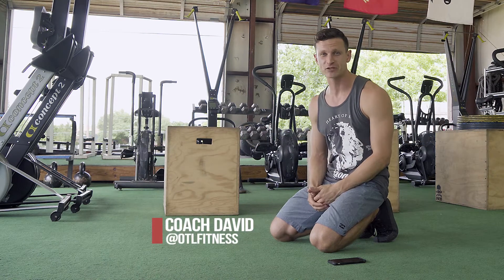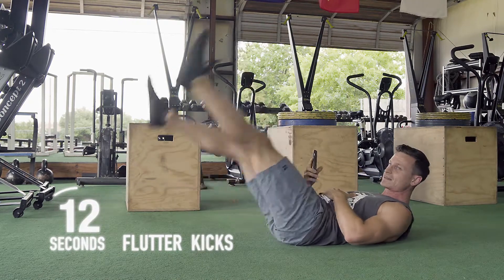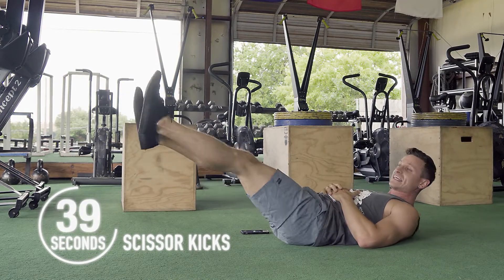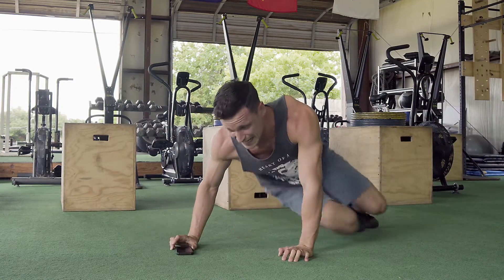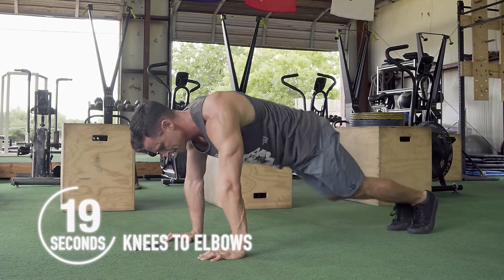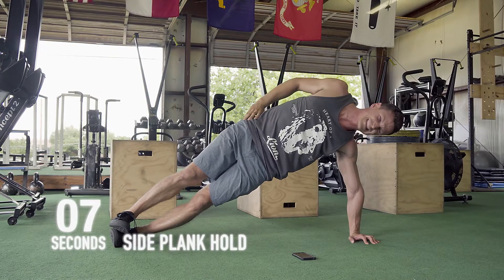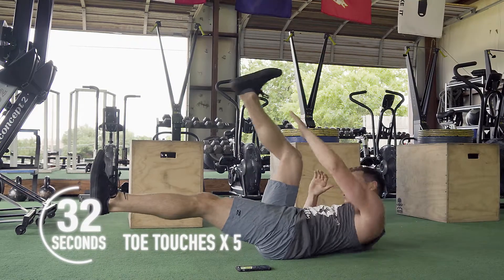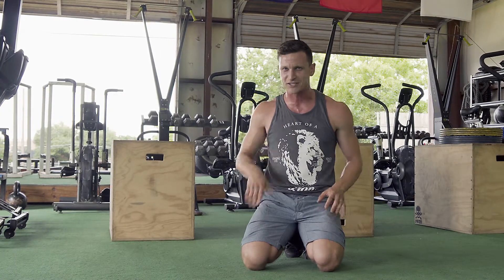Ab finisher for your next workout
Coach David works side by side with you through 6 minutes of an work. This is a great way to finish out your next training session!